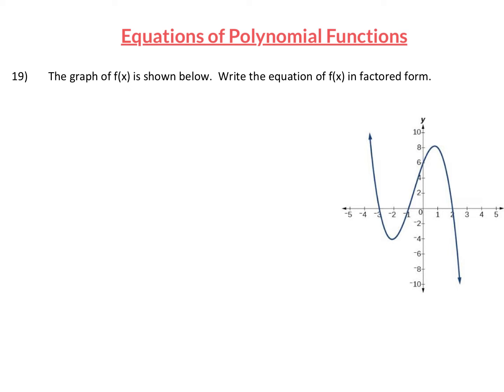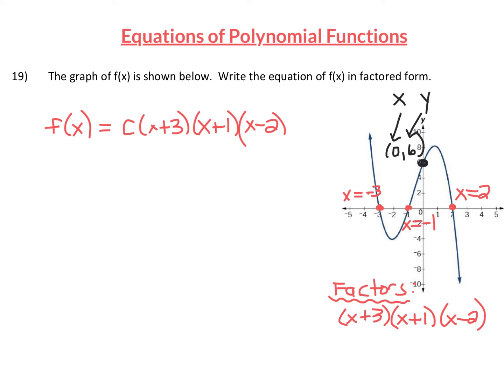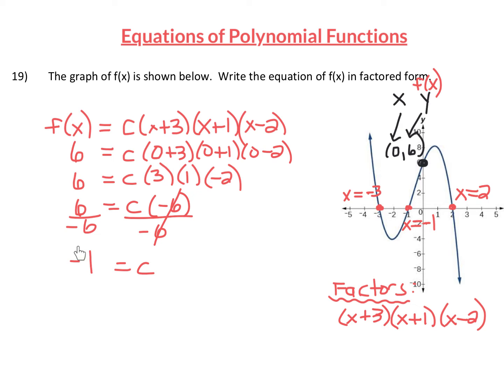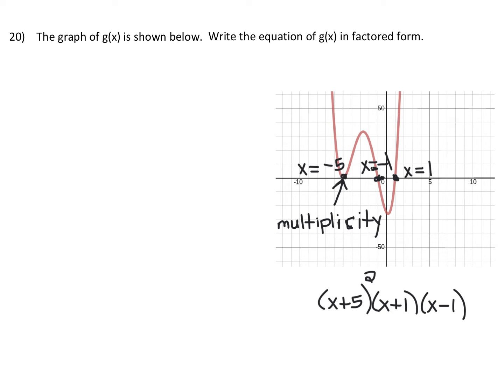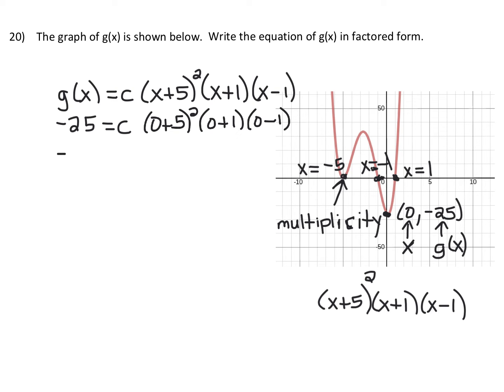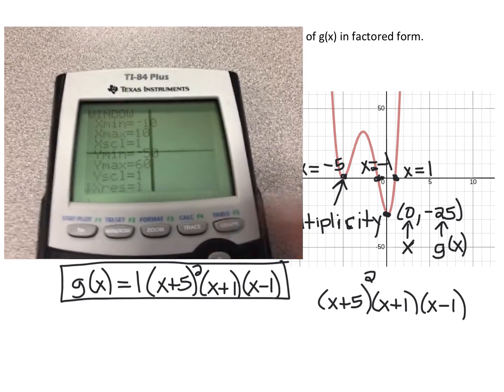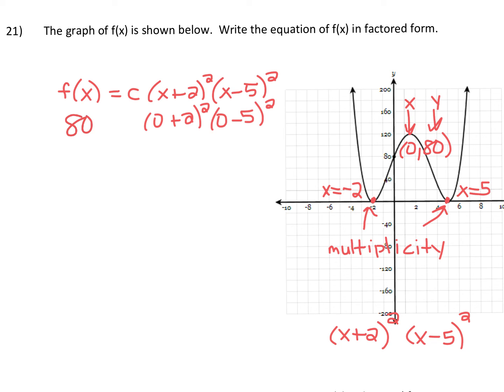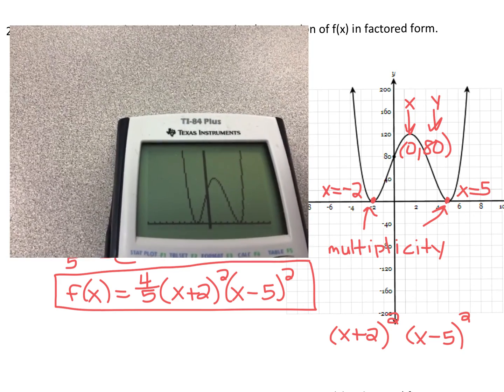Equations of Polynomial Functions